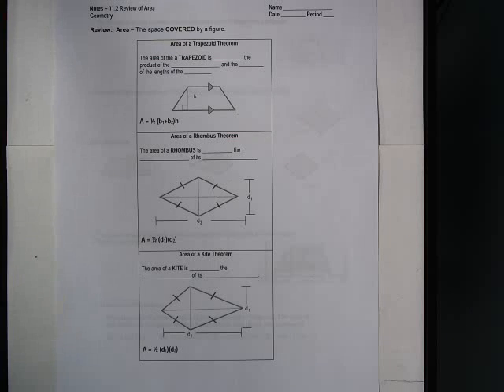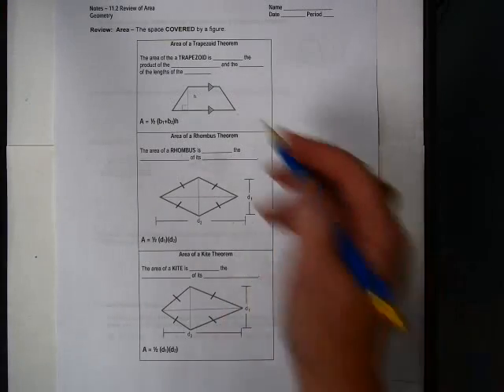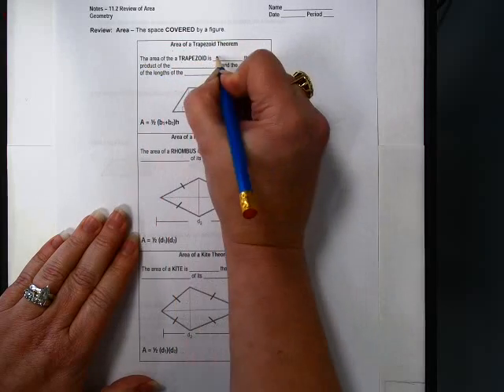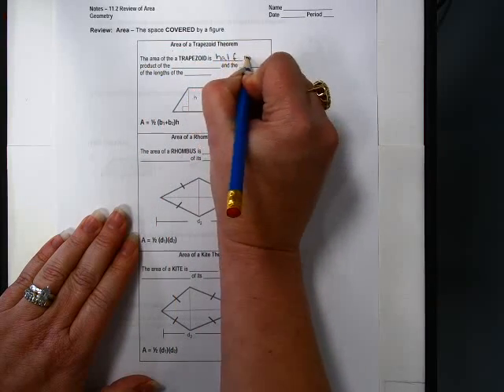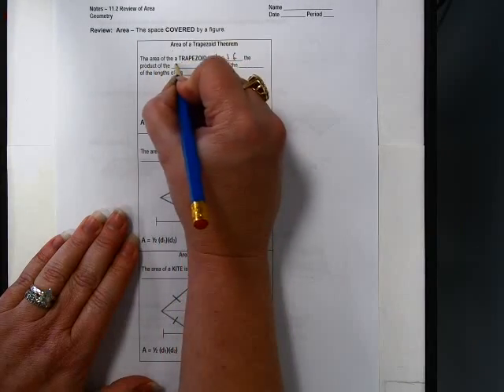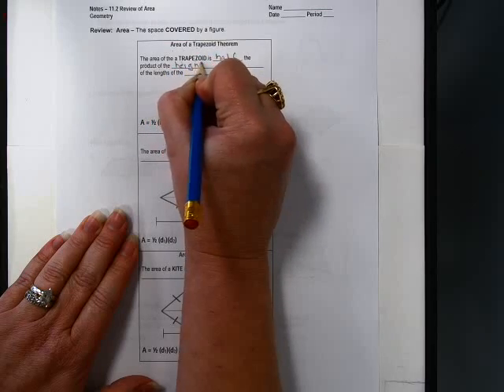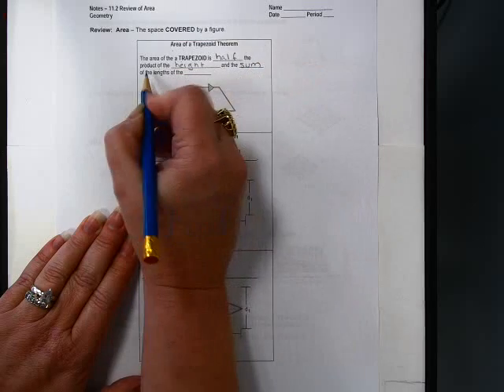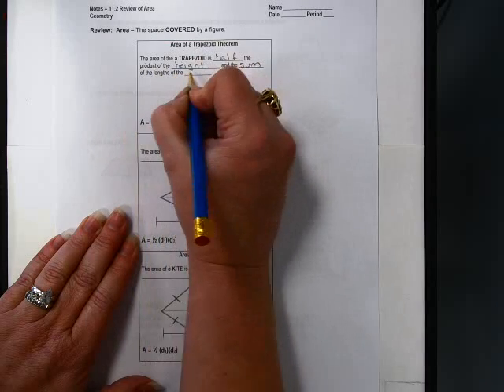Ollmann Geometry Notes 11.2